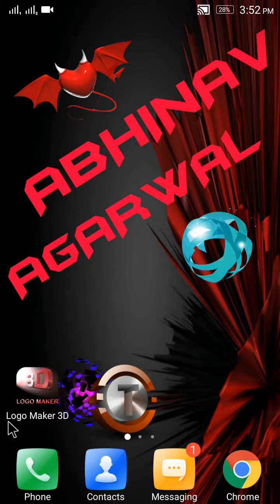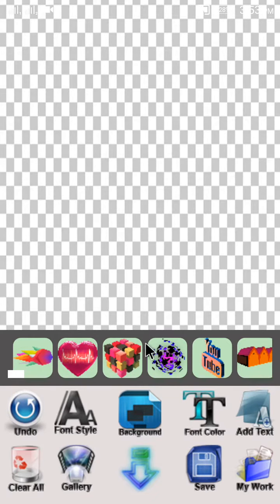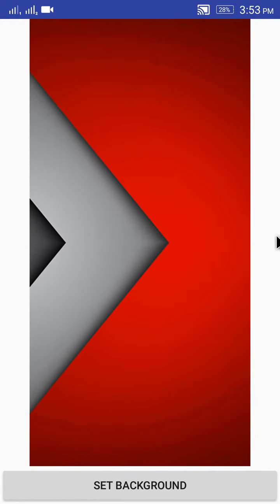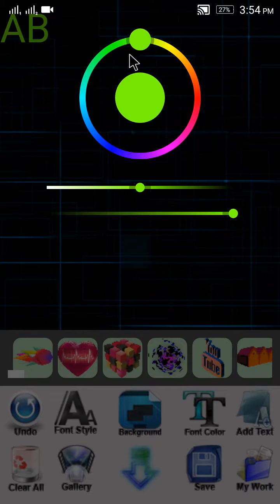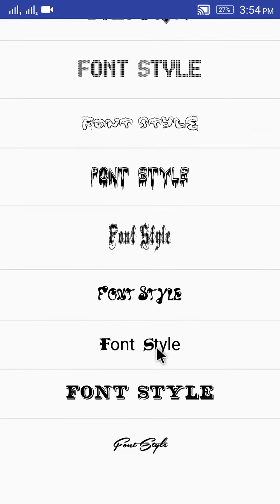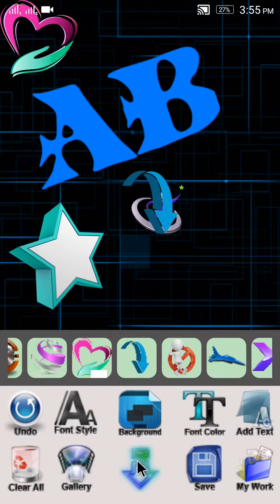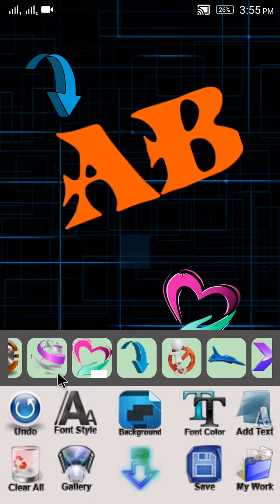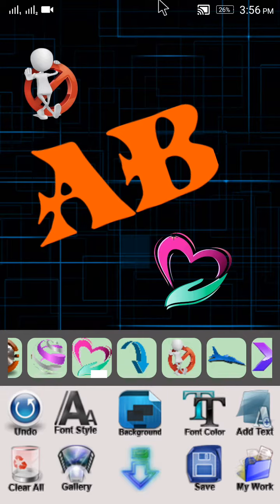How to make 3D LOGO using Smartphone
2d logo maker
2d logo to 3d
2d to 3d logo
3 d logo
3d a logo
3d animated logo creator
3d animated logo maker free online
3d animated logo maker online
3d animated text generator
3d animation logo
3d art logo
3d business logo
3d company logo
3d creator online
3d design logo
3d design maker
3d effect logo
3d emblem creator
3d font generator
3d free logo maker
3d image creator online
3d image maker online
3d letter design
3d letter generator
3d letter logo
3d letter maker
3d logo
3d logo animation
3d logo animation maker
3d logo animation online
3d logo animation online free
3d logo animations
3d logo blender
3d logo converter
3d logo creator
3d logo creator free
3d logo creator online
3d logo creator online free
3d logo design
3d logo design company
3d logo design free
3d logo design free online
3d logo design ideas
3d logo design illustrator
3d logo design online
3d logo design online free
3d logo design software
3d logo designer
3d logo effect
3d logo free
3d logo generator
3d logo generator online
3d logo ideas
3d logo illustrator
3d logo maker
3d logo maker free
3d logo maker free online
3d logo maker online
3d logo maker online for free
3d logo maker online free
3d logo maker online free design
3d logo maker software
3d logo making
3d logo online
3d logo online free
3d logo photoshop
3d logo samples
3d logo software
3d logo text
3d logos for sale
3d maker online
3d my logo
3d name design online free
3d name editor online
3d name logo creator
3d name logo creator online free
3d name logo maker
3d name logo maker online
3d name logo maker online free
text logo creator
text logo creator online
text logo design
text logo design online
text logo design online free
text logo generator
text logo maker
text logo maker free
text logo maker online
text logo maker online free
text logo online
text maker 3d
text maker online
transparent logo maker
turn logo into 3d
video logo maker
video logo maker online
website logo maker
what makes a good logo